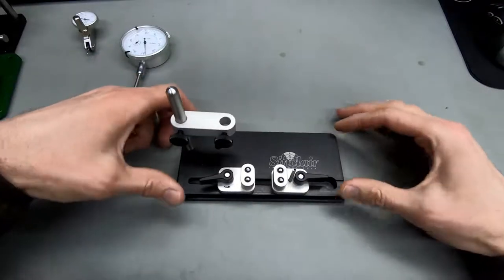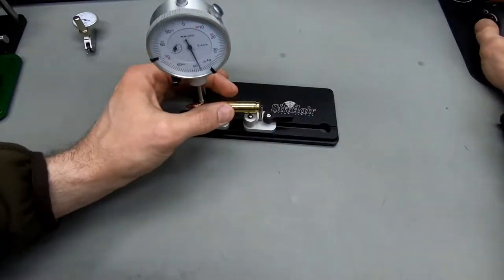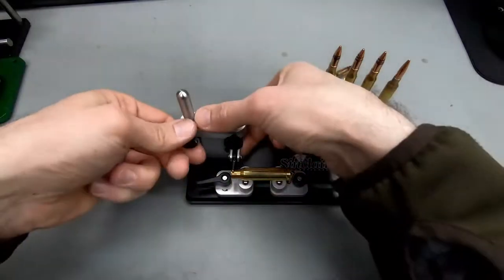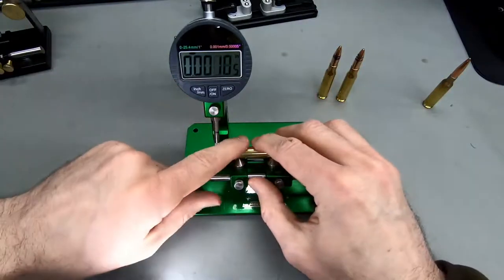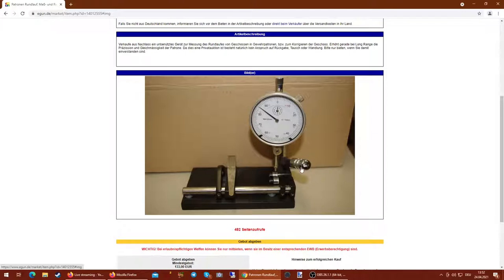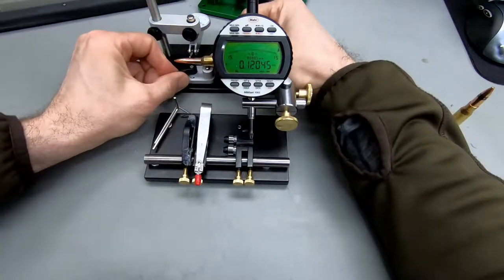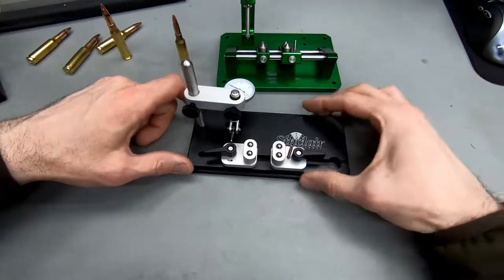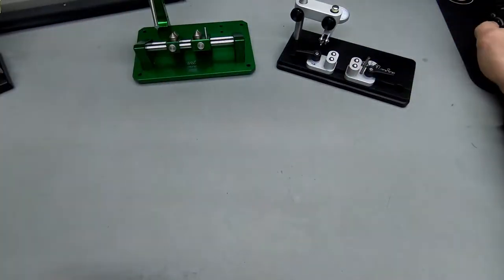Concentricity Measurement Tools Comparison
Keeping an eye on the concentricity of your brass cases and loaded rounds is a good practice to ensure consistent results. The main goal here is to identify and eliminate factors that might induce runout.